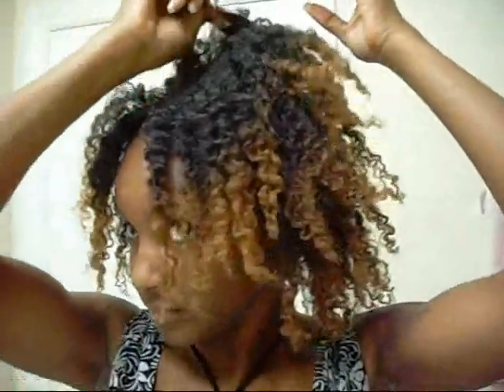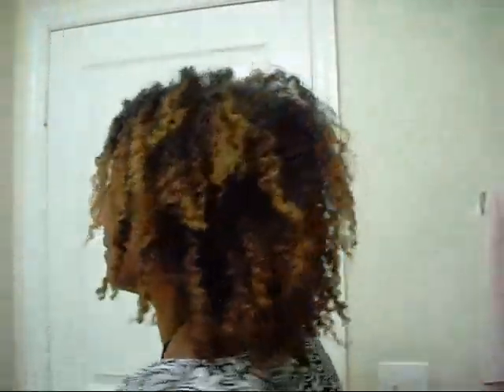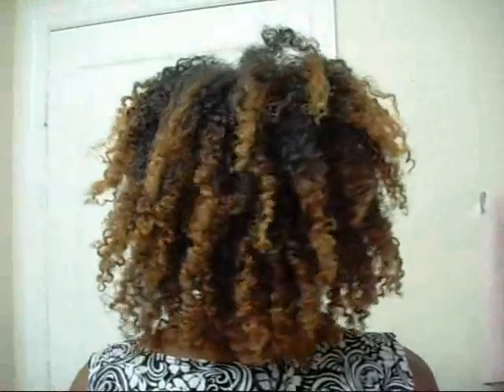Maintaining the braid out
To maintain the look i just put in big braids in at night before bed. This look lasted me a whole week. I loved the fact that it got bigger everyday, even when it looked messy i loved it. :)
 DISCLAMER: DO NOT GET PAID TO MAKE VIDEOS. THIS IS A HOBBIE OF MINE.